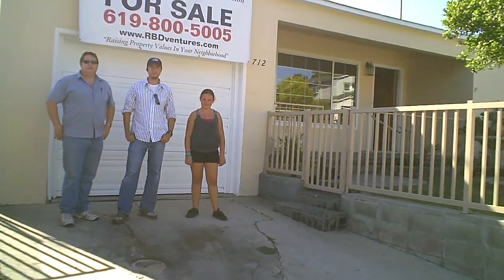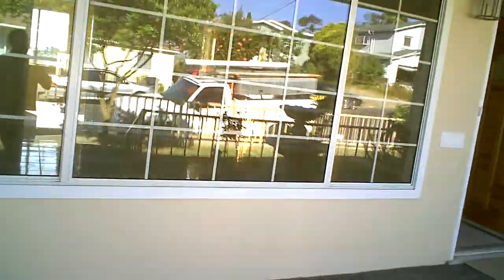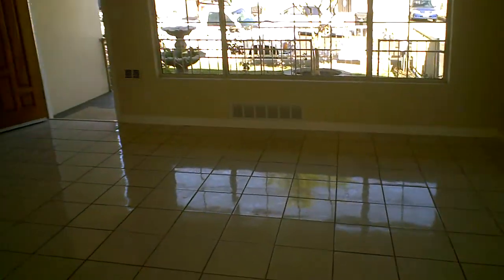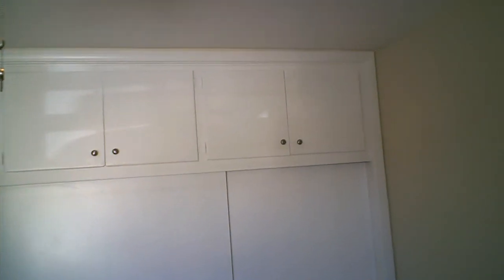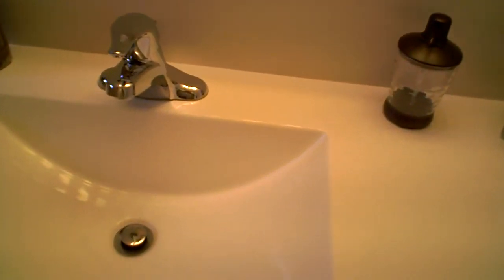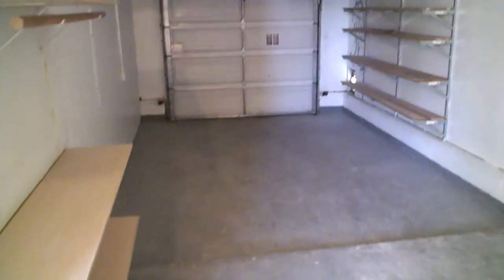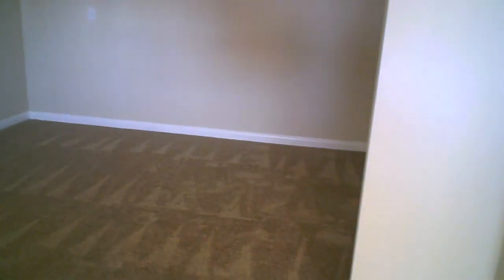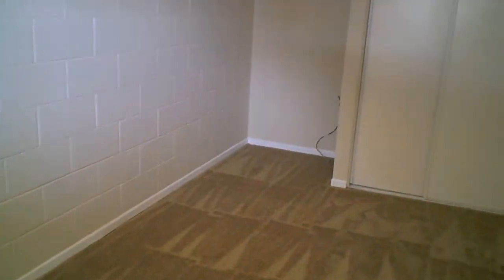712 Pidgeon St. Is Complete!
RBD Ventures, LLC Outstanding San Diego Home Renovations.